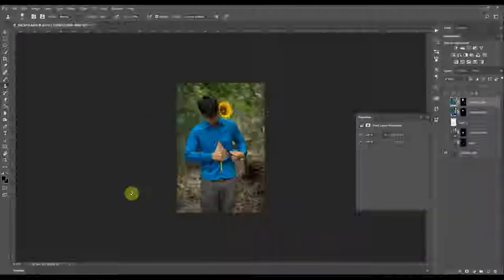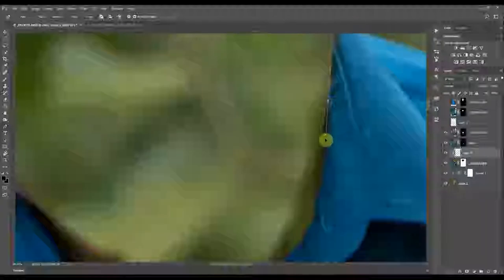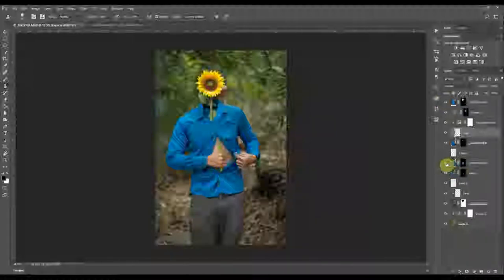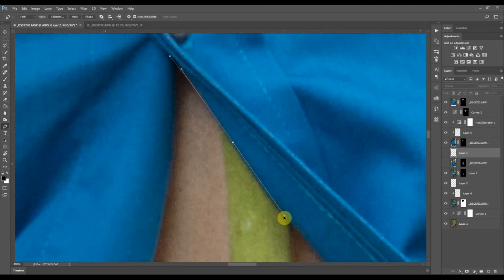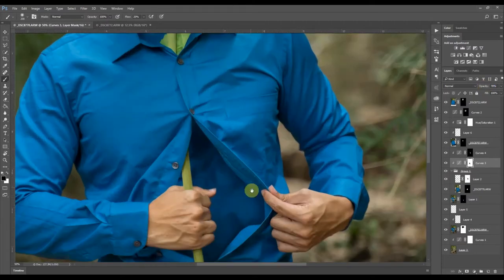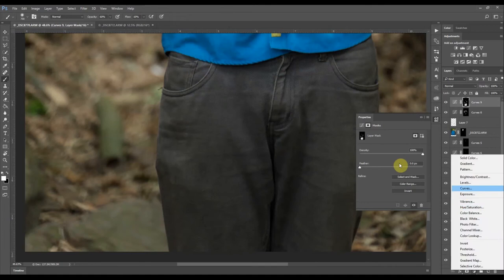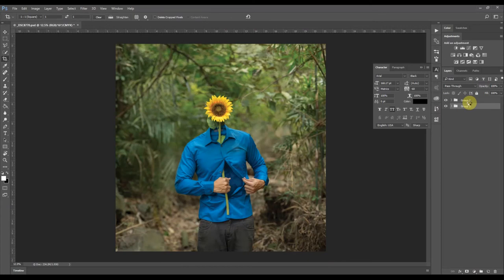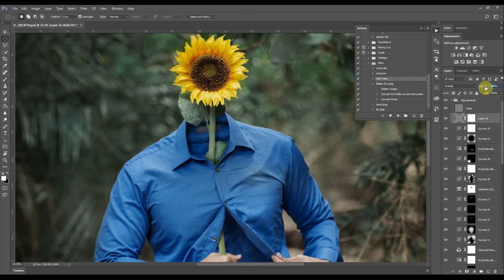[How to edit] Surreal Conceptual Portrait in Photoshop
I went in depth with editing for this image, like what intentions I have for each layer and action I choose for editing this image. Everyone has their own different styles in editing but I wanted to show you guys how I did this image from start to end.

All the images shot here were carefully planned to achieve the goal for the edit. Some extra shots were also done as a safety.

 So when, you're shooting for your composite always think about what images you need for post processing.